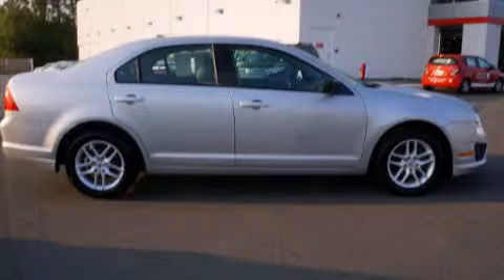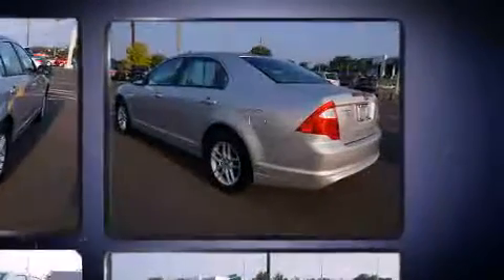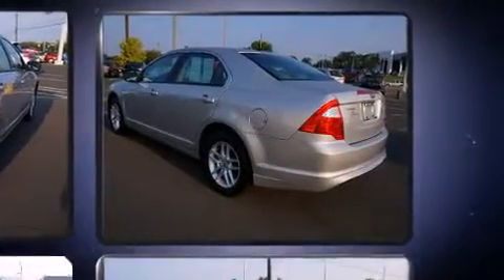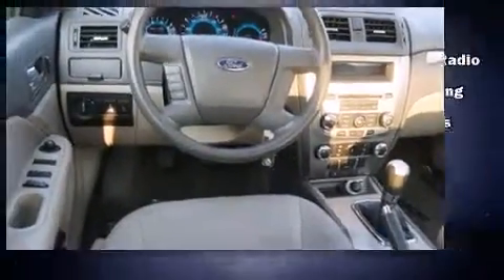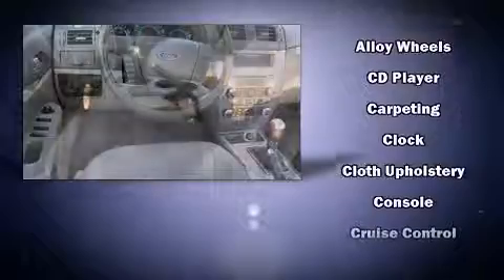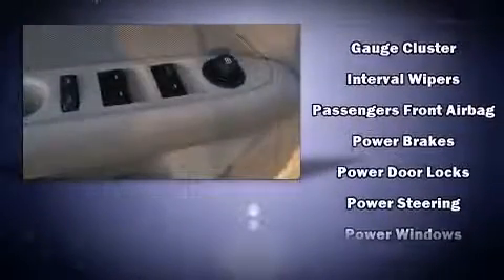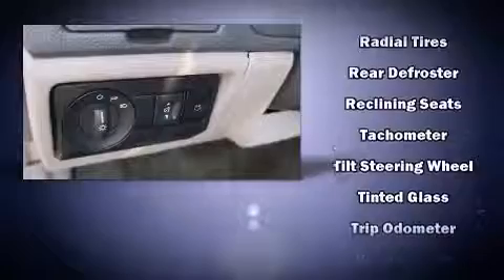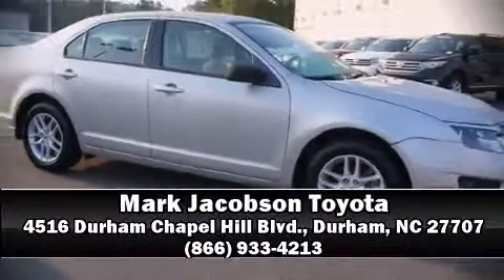2010 Ford Fusion S in Durham, NC 27707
4516 Durham Chapel Hill Blvd.

Come test drive this 2010 Ford Fusion. This 4 door, 5 passenger sedan just recently passed the 60,000 mile mark! It features an automatic transmission, front-wheel drive, and a 2.5 liter 4 cylinder engine. Top features include front bucket seats, 1-touch window functionality, a trip computer, air conditioning, telescoping steering wheel, power door mirrors, power windows, and cruise control. You and your passengers will enjoy the stereo system, which includes a CD player with MP3 capability, and 4 speakers, providing excellent sound throughout the cabin. Ford ensures the safety and security of its passengers with equipment such as: head curtain airbags, front SIDE impact airbags, traction control, brake assist, a panic alarm, and 4 wheel disc brakes with ABS. With electronic stability control supplementing mechanical systems, you'll maintain precise command of the roadway. A Carfax history report indicates just one previous owner. Our aim is to provide our customers with the best prices and service at all times. Stop by our dealership or give us a call for more information.